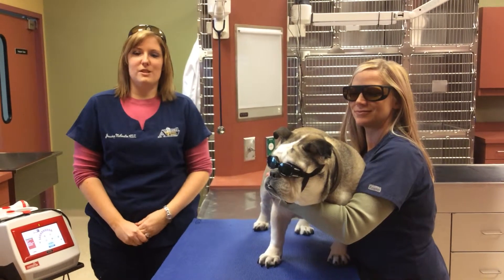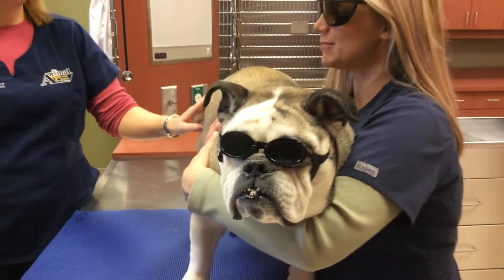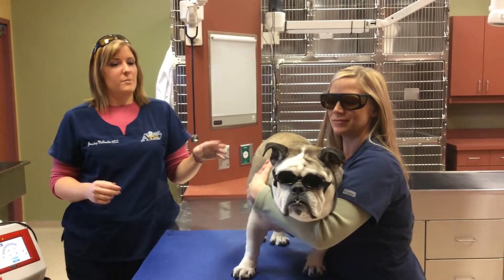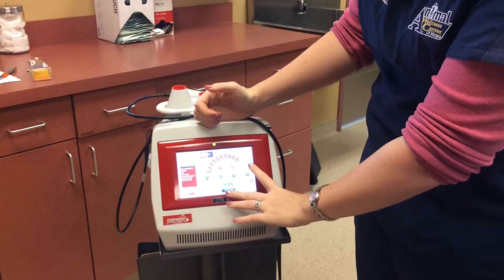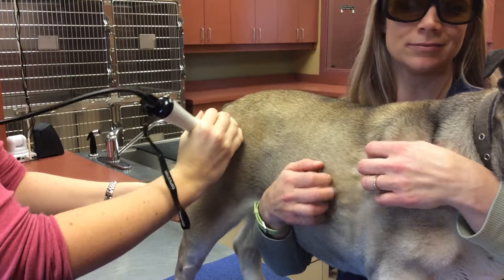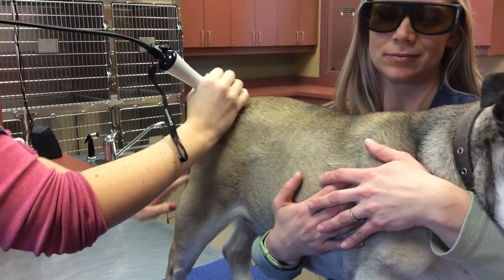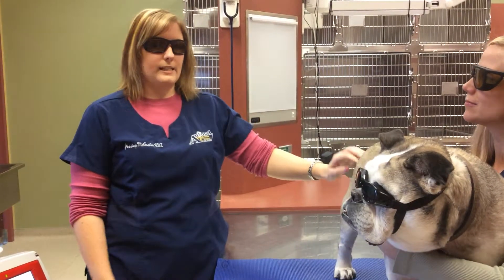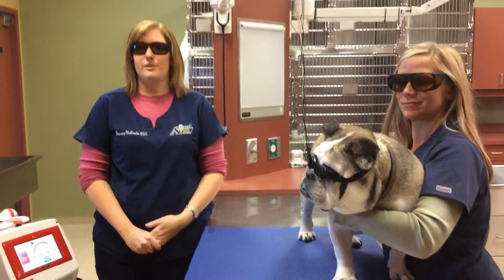Using a Class IV Companion laser to treat chronic arthritis.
Jessica Demonstrates how to use a class IV Companion laser to treat the symptoms of arthritis, and also explains what else laser therapy could be used to treat.